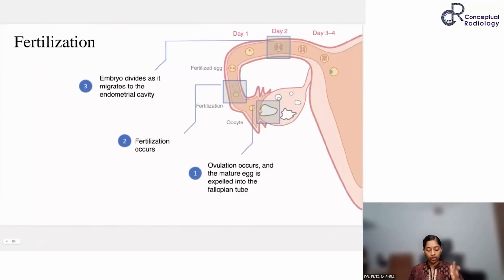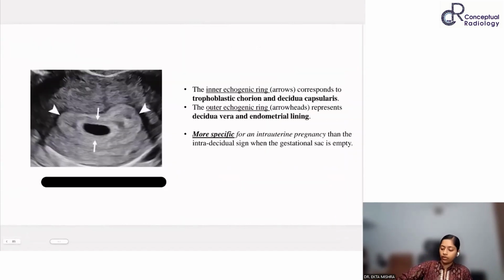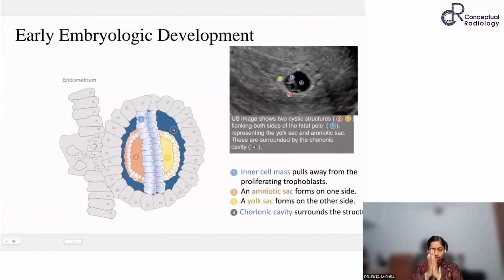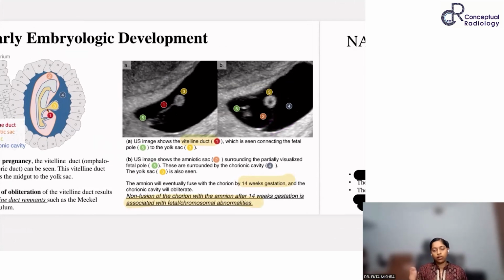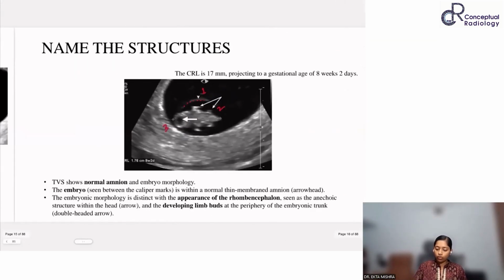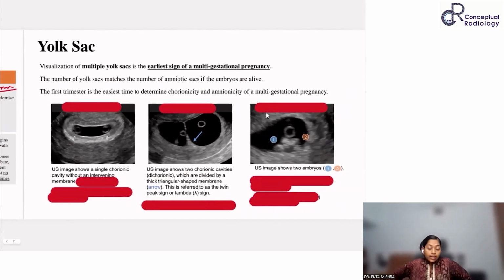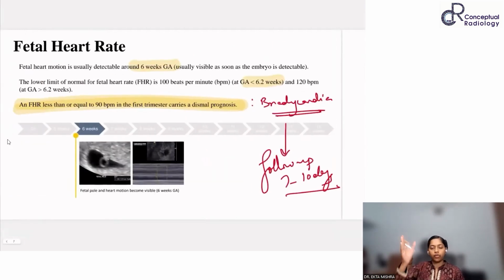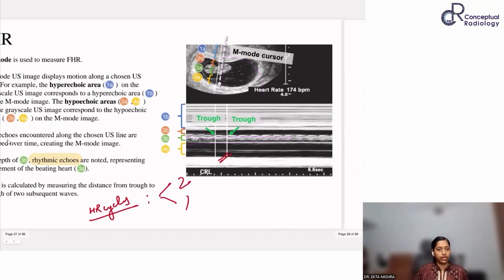Early Pregnancy Scan: Why It’s Essential | Key Clinical Insights by Dr. Ekta Mishra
Understand why an early pregnancy scan is essential—covering confirmation of intrauterine pregnancy, dating, viability, exclusion of ectopic pregnancy, and early detection of complications. Ideal for clinicians, residents, and exam preparation.